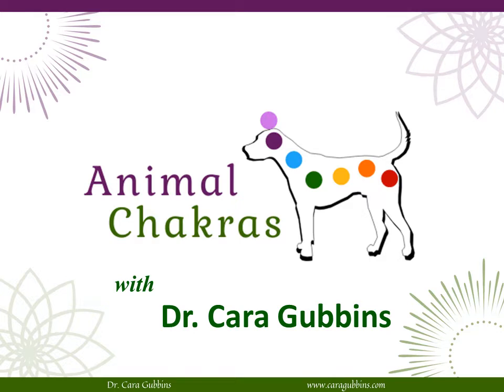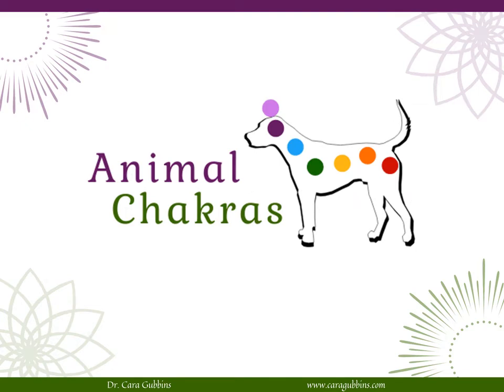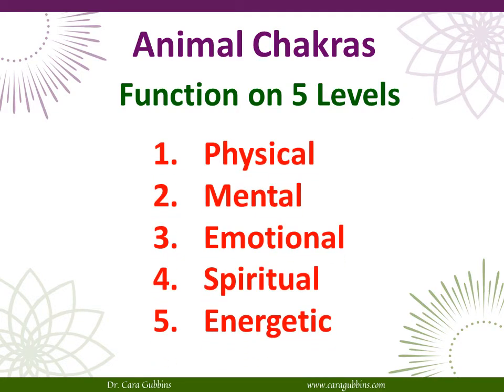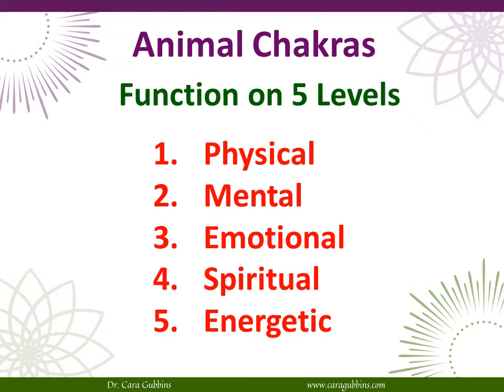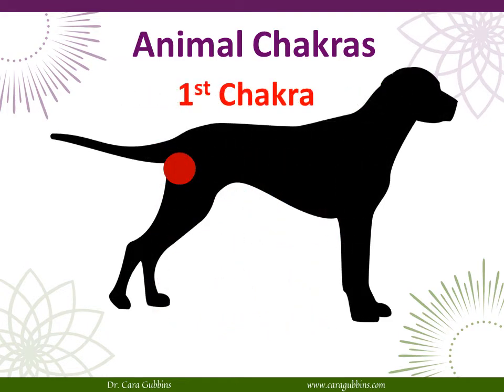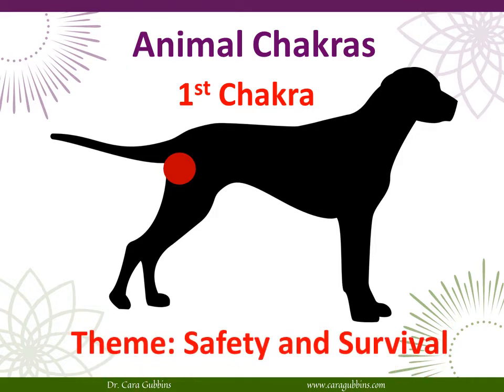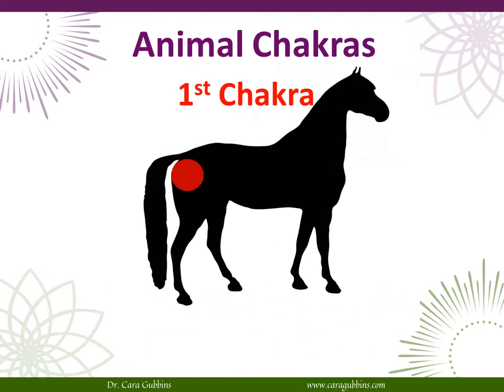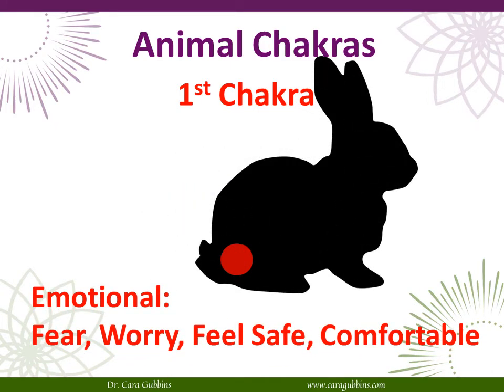Understanding Animal Chakras - Chakra 1 The ROOT Chakra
Beginner's Guide to Animal Chakras

Chakra 1 - The Root Chakra: Understand the functions of Chakra 1, its Theme, Location, Color and functions on Physical, Mental, Emotional, Spiritual and Energetic levels.

What are animal chakras and how do they work?

MY NEW BOOKS!

Want to find your voice and take charge of your life?

How can animal wisdom improve your life?

What do animals want you to know? Read DIVINE BEINGS – THE SPIRITUAL LIVES AND LESSONS OF ANIMALS

Let’s connect!